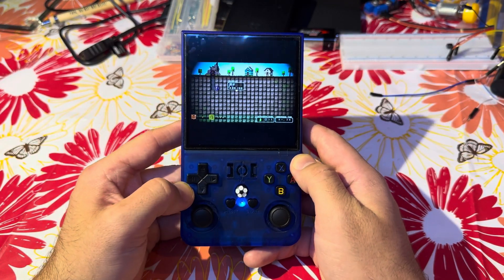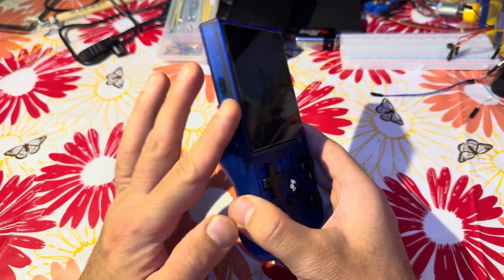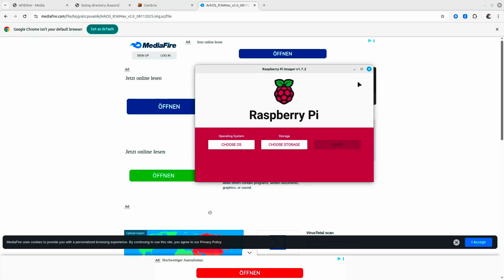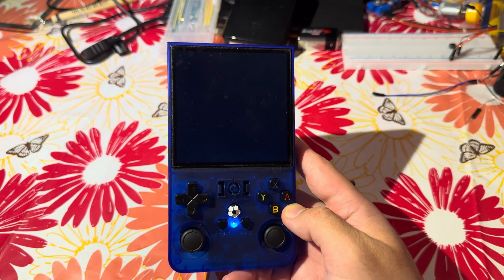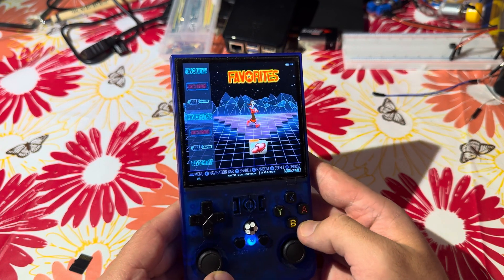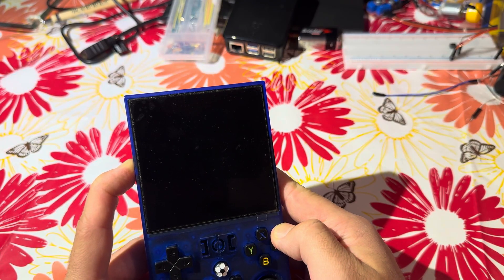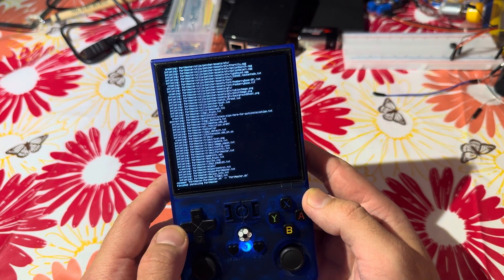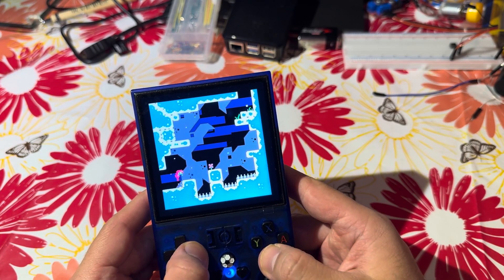How to install ArkOS on R36Max game console - step by step tutorial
ArkOS is my recommended OS for the R36Max game console. It seems more stable than the stock (EmuElec). Installing it can be tricky, that's why I create this video tutorial for you to make it easy.

You'll lose all of the games, but in my case it's not a big issue because apart from PSP, none of them worked anyway. I recommend you to use another SD card for this operation, not the original one! As far as I researched, there's no way to download the contents from internet (licensing issues...).